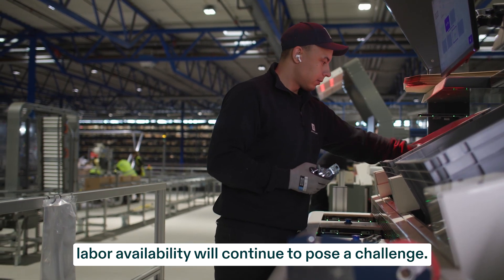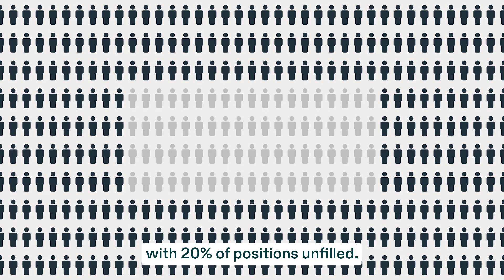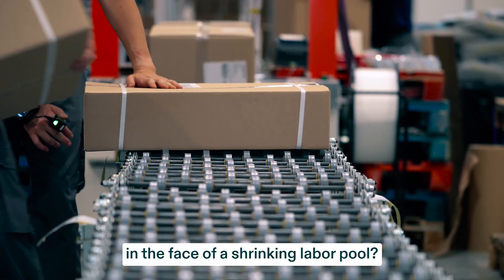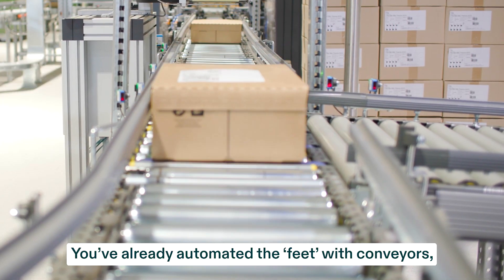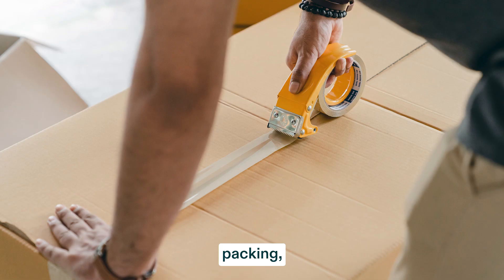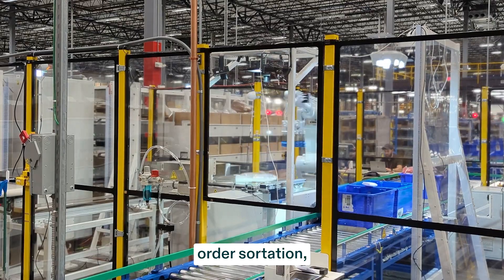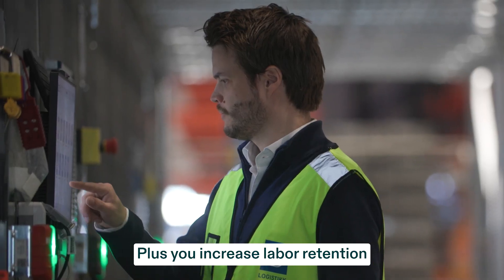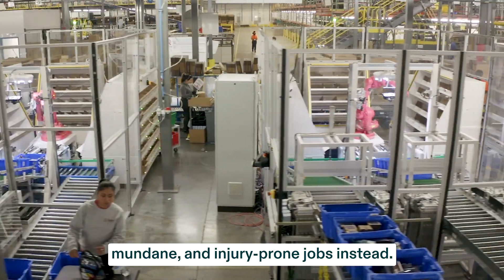AI-powered automation of "hands" tasks in the warehouse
The largest unsolved opportunity in your warehouse = automating the “hands”.

Why? Most organizations have already invested in automating the “feet” by integrating conveyors, sorters, and AMRs. But that’s no longer enough.

Today’s leading retailers and logistics providers are unlocking new levels of efficiency, capacity, and profitability by applying an AI-first approach to robotic automation — one that eliminates those manual picking, sorting, and packing tasks.